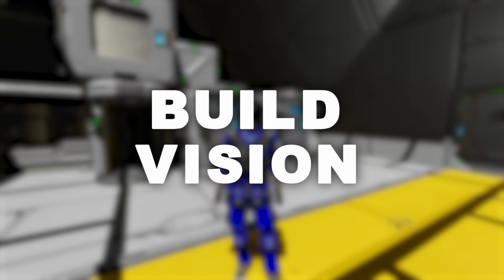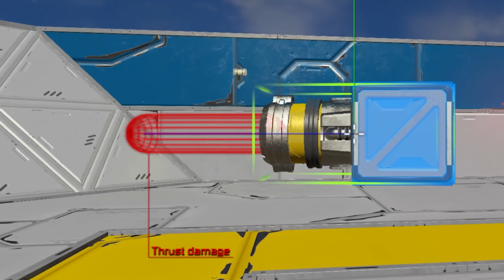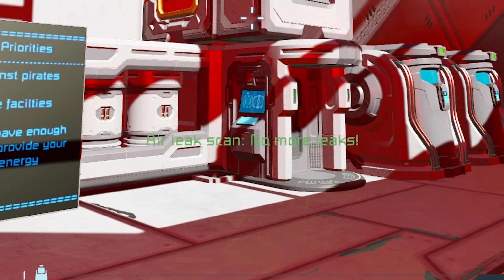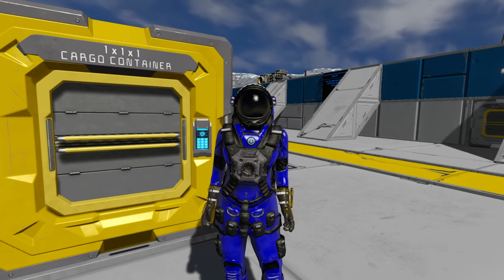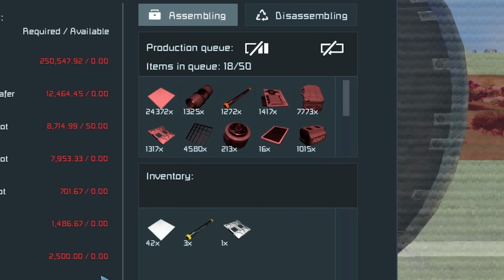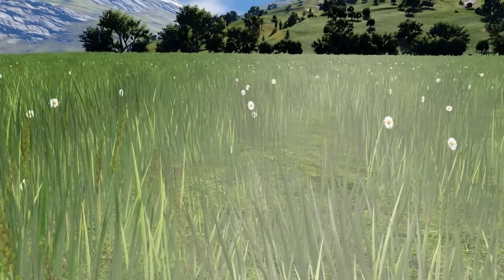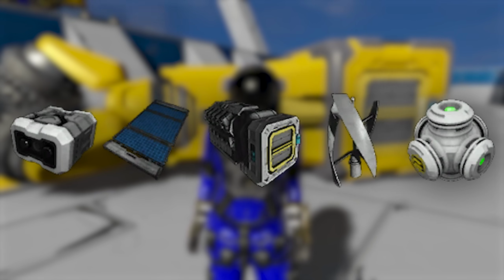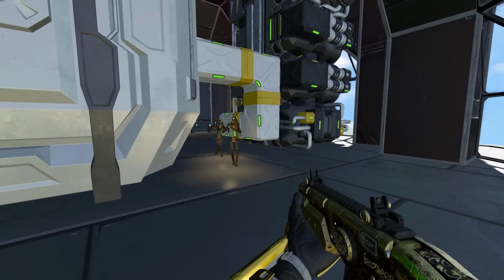ESSENTIAL MODS for Space Engineers (2024)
Finding the best Space Engineers mods can be tricky, so in this video we'll be looking at 15 mods to essential to my Space Engineers experience. From Build Vision to AI Enabled, these mods will massively improve your Space Engineers experience!

0:00 Start
0:21 Build Vision
1:53 Build Info and Leak Finder
5:47 Colorful Icons
6:48 Adjustable Thruster multipliers
7:38 Advanced Welding and Sneaky Sounds
9:37 Production Quota
10:29 Projections To Assembler
11:17 Automatic doors and airlocks
12:36 Smarter Suit
13:07 Smooth Voxels
13:58 Mechanical Keybinds
15:45 Configurable Vanilla+
16:38 AI Enabled

Space Engineers is a voxel-based sandbox game set in space and on planets, developed and published by Czech independent developer Keen Software House. In 2013, the initial developmental release of the game joined the Steam early access program. During the following years of active development, Space Engineers sold over one million units. In total as of 2019 the game has sold over 3.5 million copies In May 2015, for approximately a year and a half, the game's source code was officially available and maintained by KSH to assist the modding community. On December 15, 2016, the game entered Beta and was later officially released on February 28, 2019.
The game is a sandbox game about engineering, construction, exploration and survival in space and on planets. Players build space ships, space stations, planetary outposts of various sizes and uses, pilot ships and travel through space to explore planets and gather resources to survive.

Title: 15 ESSENTIAL mods for Space Engineers you NEED TO USE! (2024)

My Last Video: HUGE UPDATE coming to Space Engineers